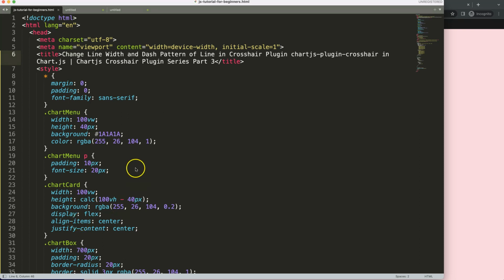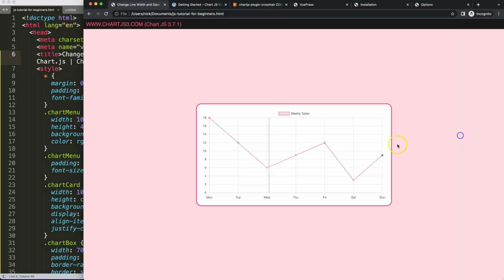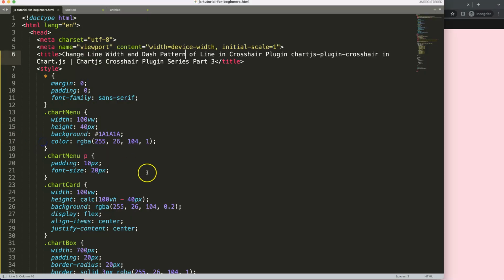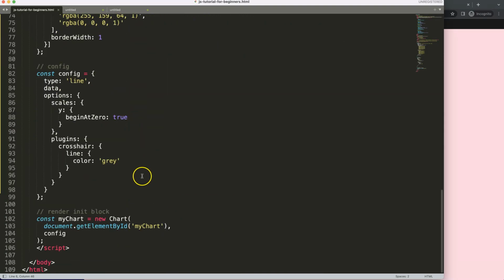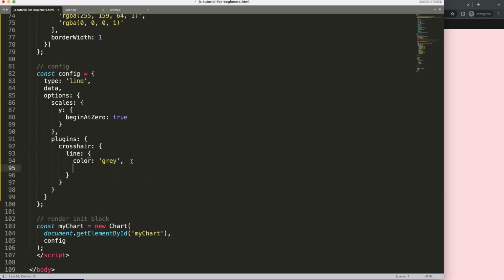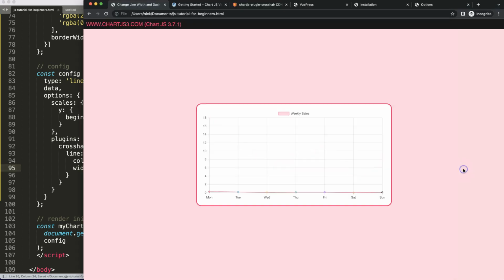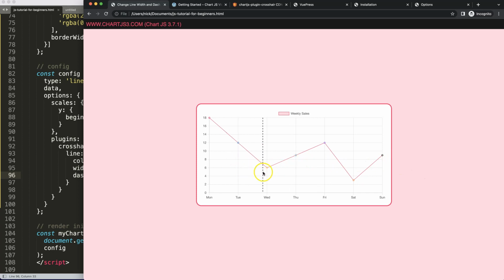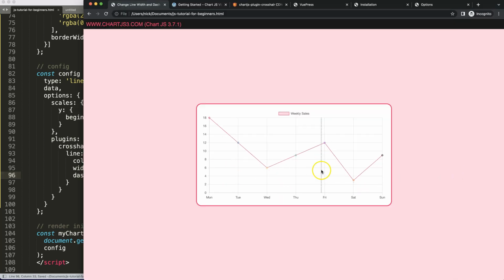Change Line Width and Dash Pattern of Line in Crosshair Plugin in Chart.js | Part 3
Change Line Width and Dash Pattern of Line in Crosshair Plugin  [chartjs-plugin-crosshair] in Chart.js | Part 3

In this video we will explore how to change line width and dash pattern of line in crosshair plugin in chart js. This part 3 of the Chartjs Crosshair Plugin Series.

This plugin is a great plugin but some parts are tricky and more not really work well. However, the crosshair plugin does give you many options that are quite hard to create yourself.

▬ Chartjs Plugin Crosshair Series  ▬▬▬▬▬▬▬▬▬▬

This is part of the Chartjs Plugin Crosshair series. Where we cover the [chartjs-plugin-crosshair] plugin in depth. This plugin has been create by Abel Heinsbroek. A special thank you to him for making this wonderful advance plugin. Sadly this plugin is not any more being developed. While it still works some parts might be faulty. However, the core is working well.

▬ Materials/References  ▬▬▬▬▬▬▬▬▬▬

Chart JS Dashboard Series:
👍 Most Liked Video Series:

▬ About Us  ▬▬▬▬▬▬▬▬▬▬▬▬